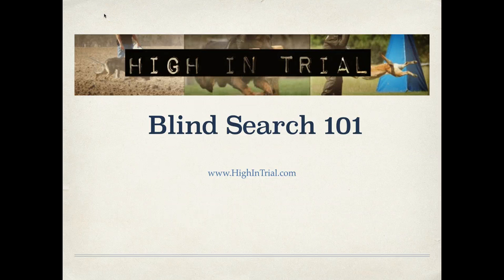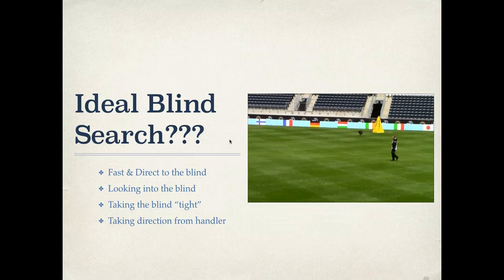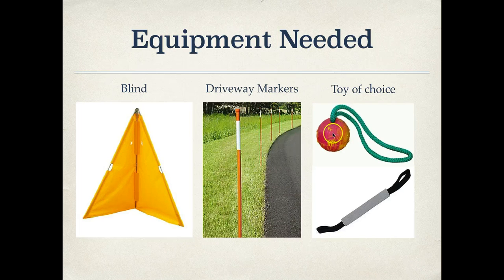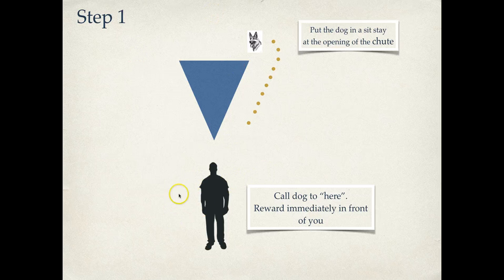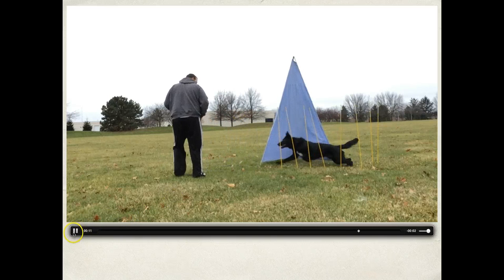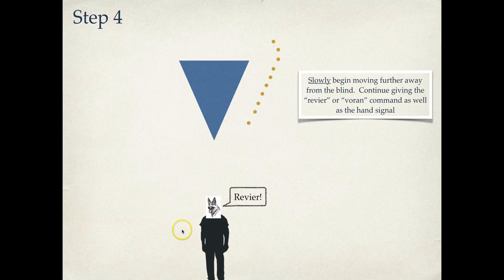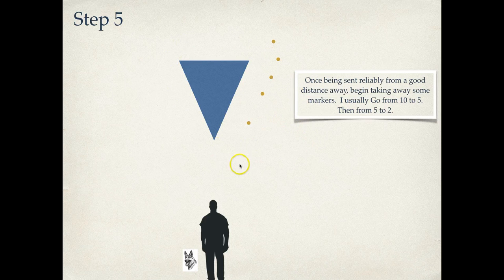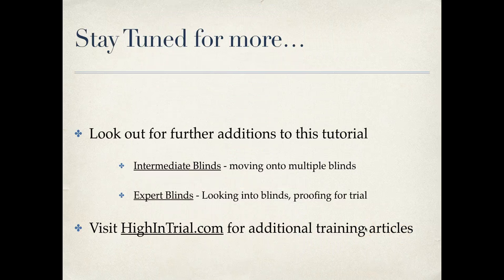Blind Search 101 Final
Beginning the blind search with your dog.